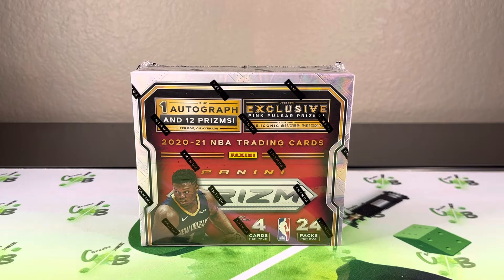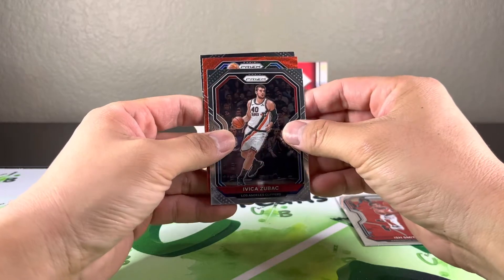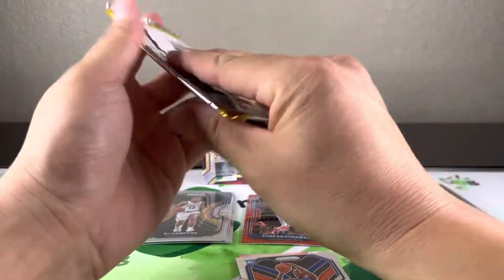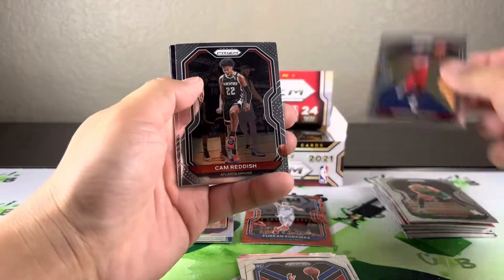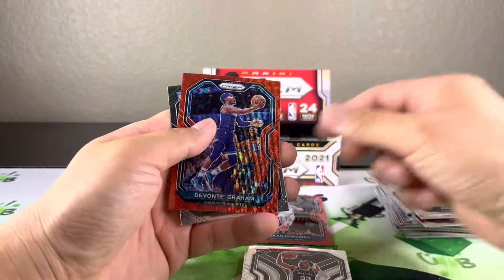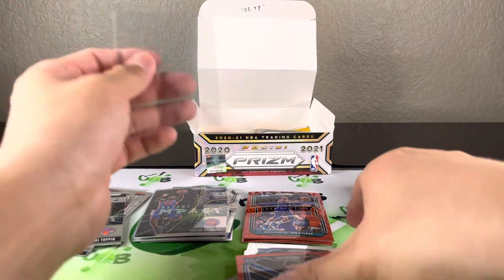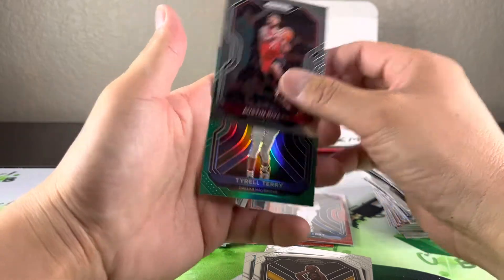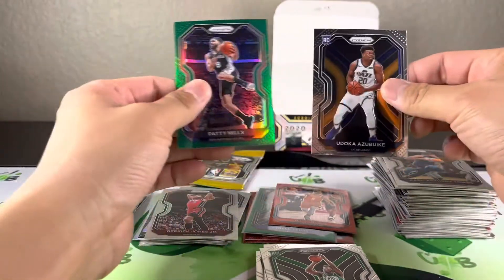2020-21 Prizm Basketball Retail Box